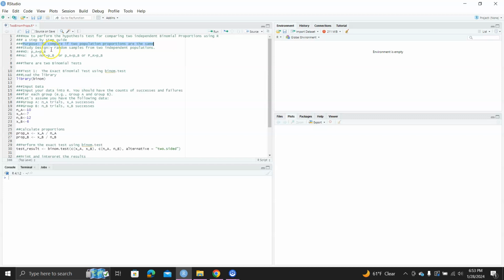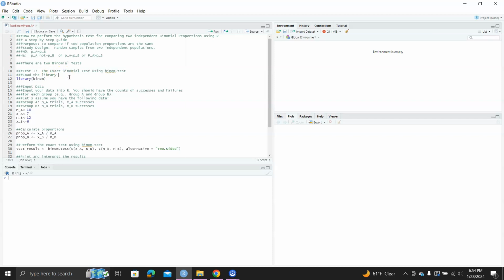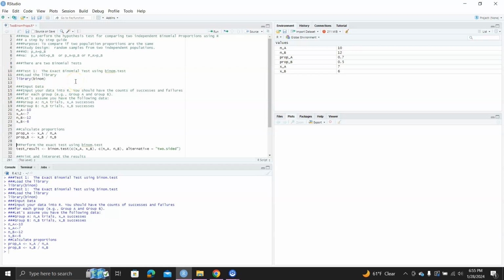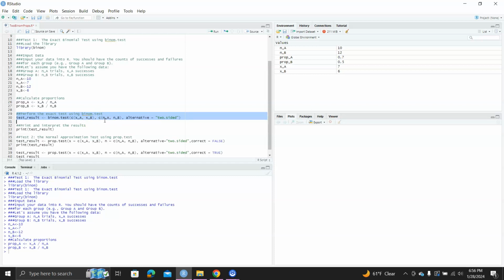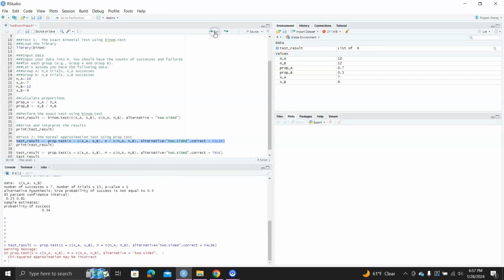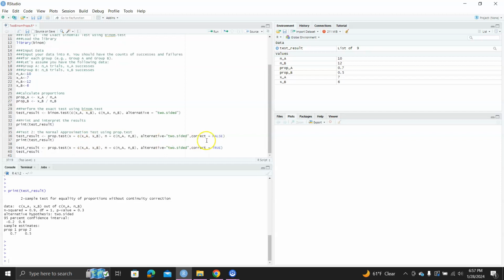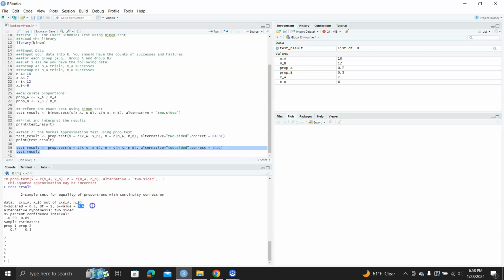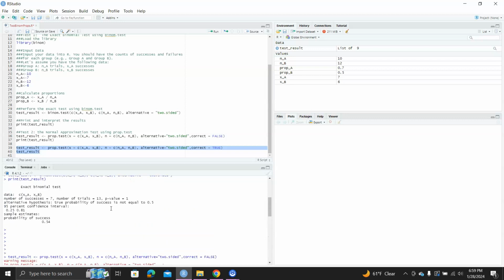How to Perform the Independent Sample Binomial Test using R: A Step by Step Guide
This video is a step by step guide to show how to test whether two Binomial Proportions are the same using either the Exact Binomial Test or the Normal Approximation Based Binomial Test in R.